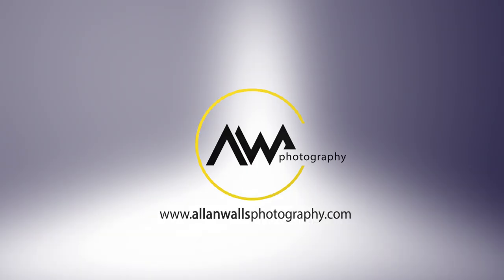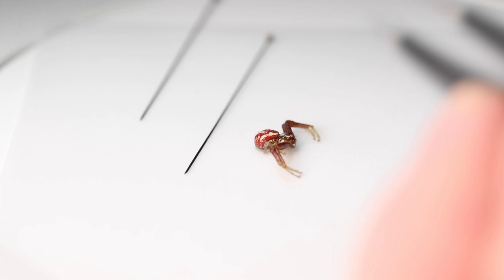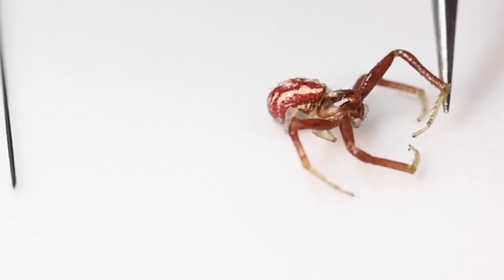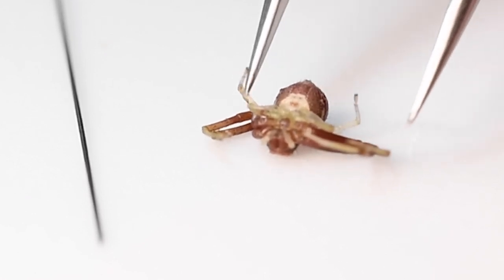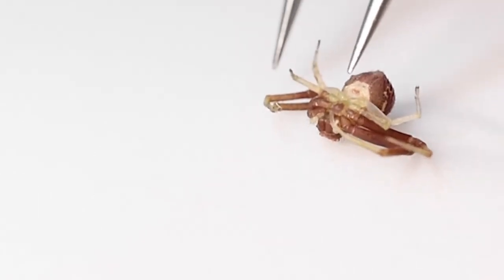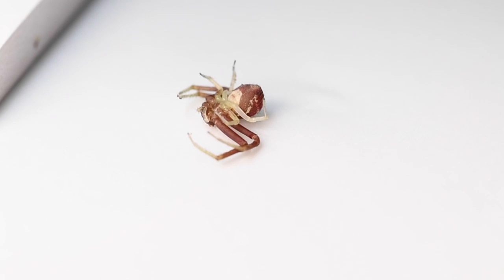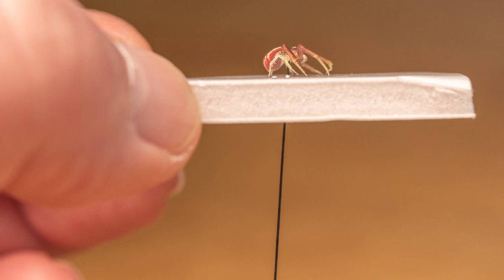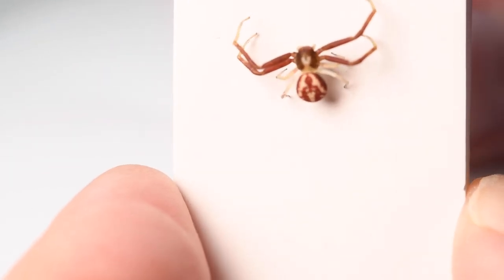Macro Quickie - how to pose tiny spiders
I came across a pair of awesome crab spiders during a recent romp in the meadow and thought you might like to see how I go about posing the little blighters for a portrait. It is an uncharacteristically brief and to-the-point video - but it does have a few cool pictures and some helpful pointers.
The microscope I am using is an inexpensive AmScope model (SE305-P-LED). It is nothing fancy but does a fantastic job for the small investment.
Hope there is something useful for you in this one!